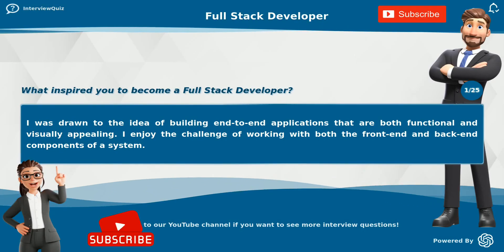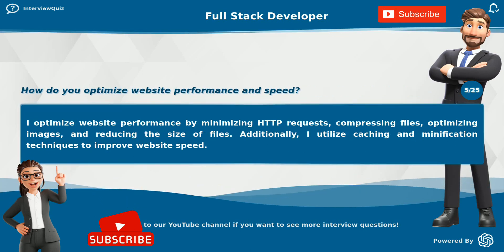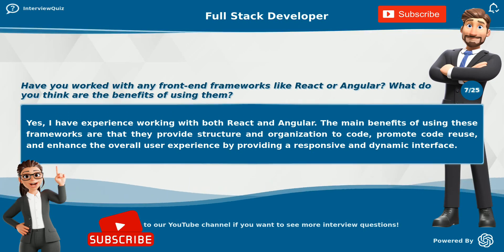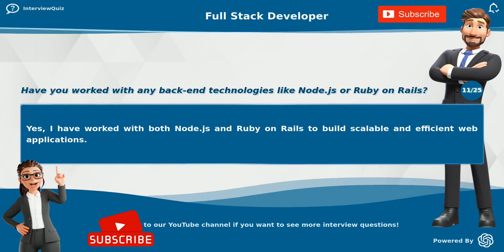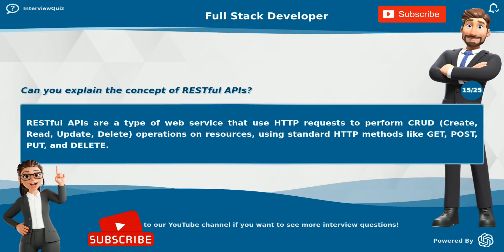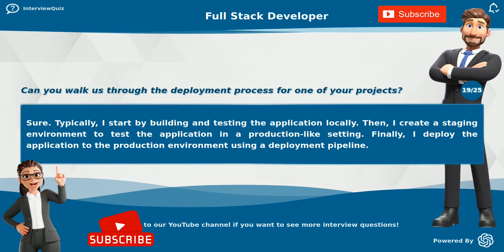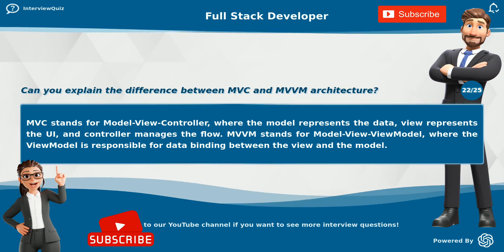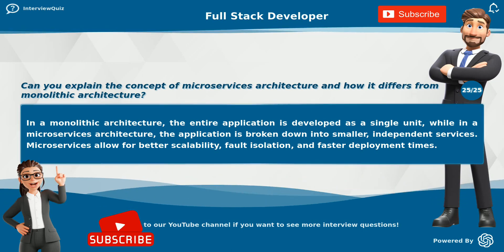Top 25 Full Stack Developer Interview Questions and Answers 2023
In this video, we'll cover the top 25 Full Stack Developer interview questions and answers that you need to know for your next job interview. We'll cover a range of topics including web development trends, programming languages and technologies, optimization, security, and more.

credit: BLRDY.COM